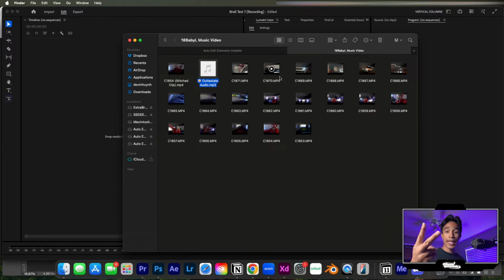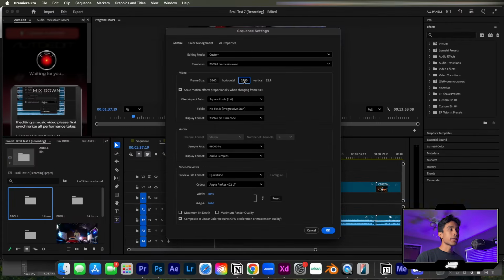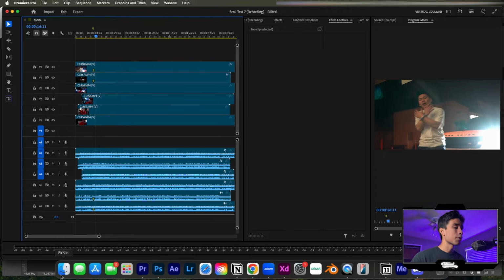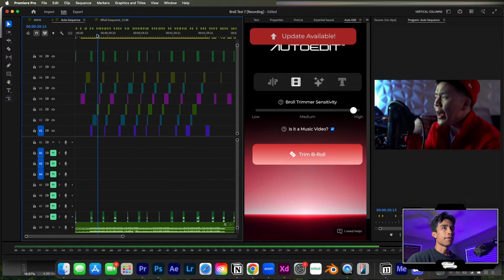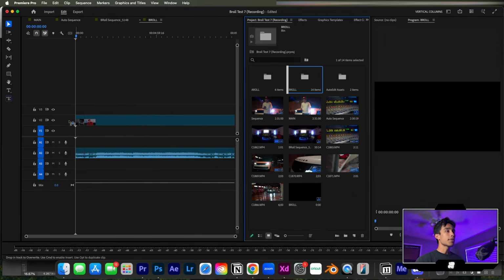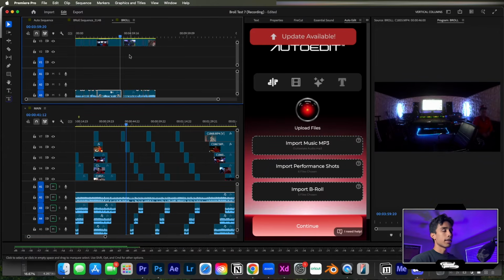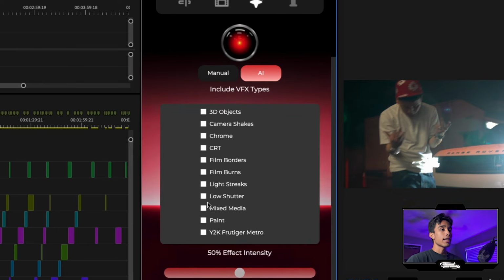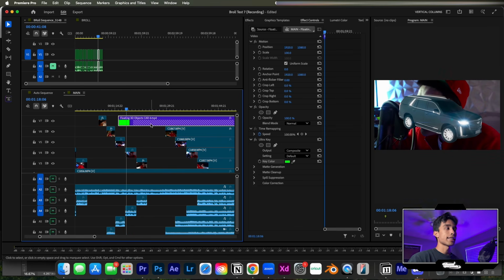Editing a Music Video from Start to Finish | Premiere Pro Tutorial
Beat Prod. By @gfelds